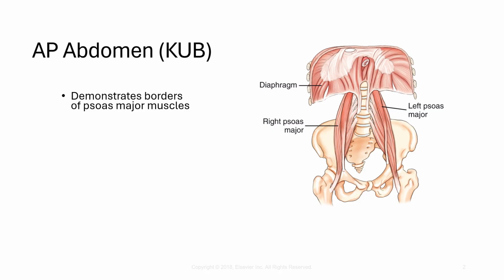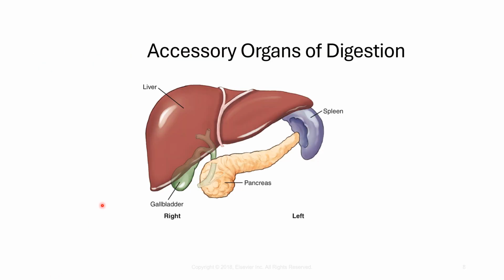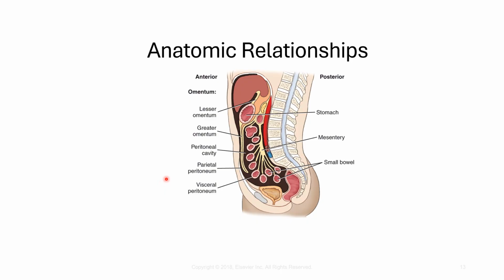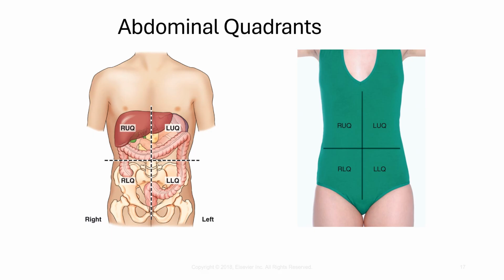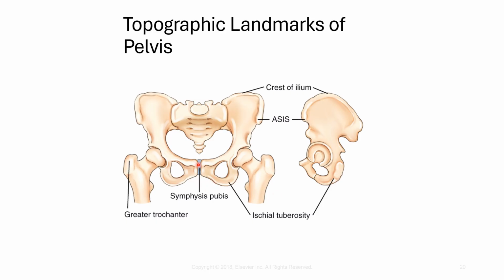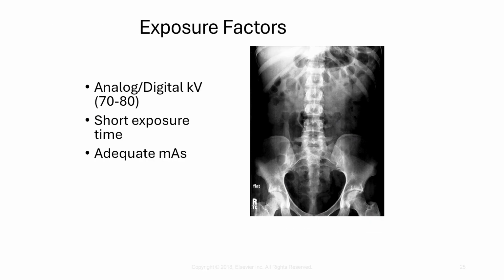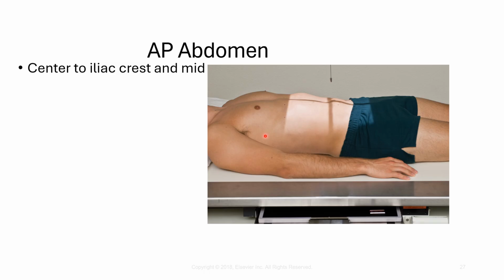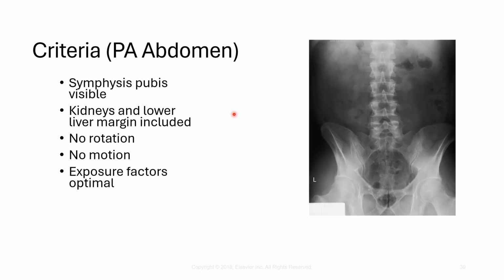Chapter 3 11th edition abdomen part 1 final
This is lecture on the beginning of chapter 3 abdomen. It includes the intro, anatomy, and positioning of the AP supine abdomen.